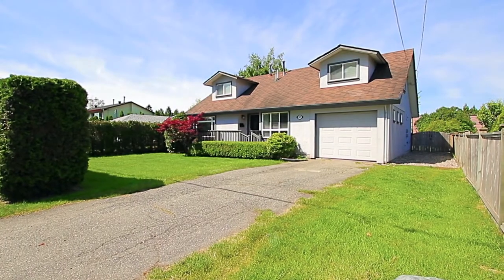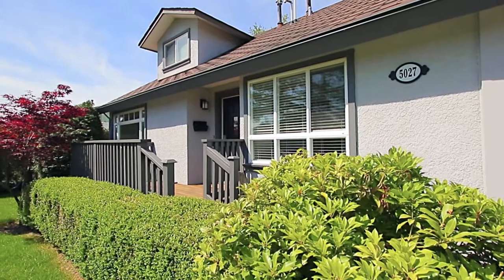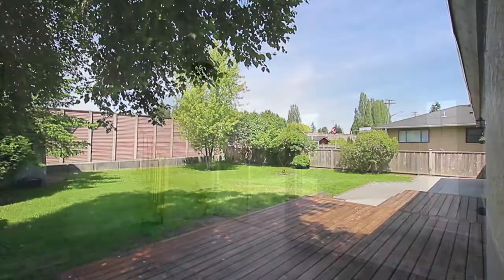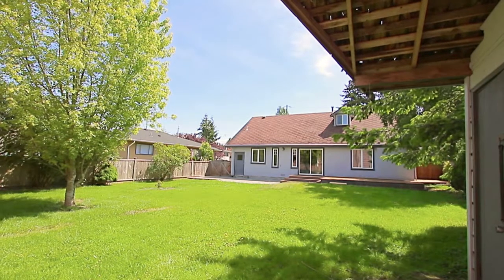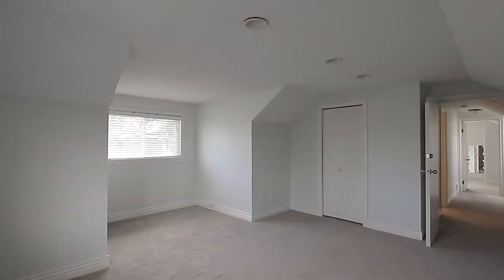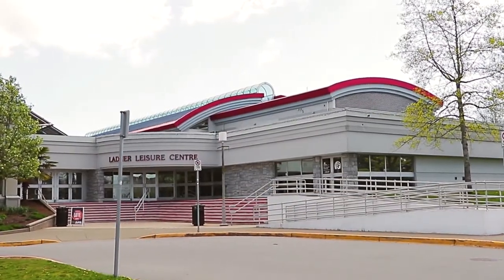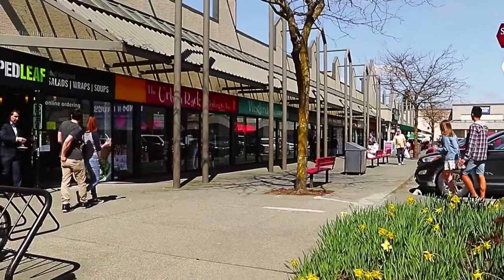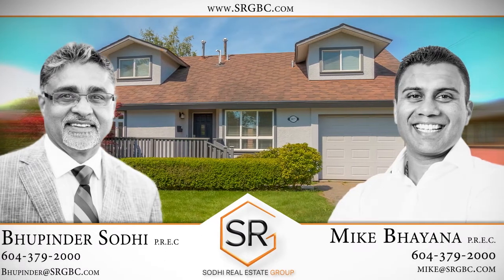VIDEO TOUR - 5027 60A Street, Ladner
WOW! Beautifully updated Cape Cod style home in charming Ladner. Substantially renovated so you can move right in and enjoy. Updates include wide-plank flooring, brand new kitchen, washer & dryer, upgraded furnace, newer roof & w indows throughout, new bathrooms, lighting, hw tank, designer exterior and interior paint etc etc etc. Large, private, west exposed sunny lot with huge sundeck is perfect for outdoor fun and entertaining. Bring the family! Situated on a low-traffic street close to everything in town. Large bedrooms including massive master bedroom with walk-in closet. Bonuses include large gas fireplace, single garage and separate workshop/utility room.